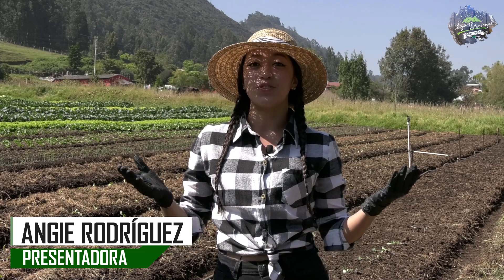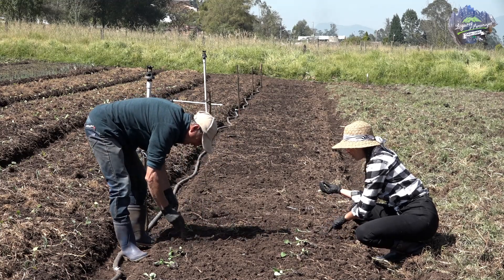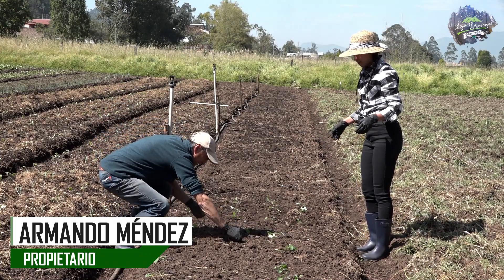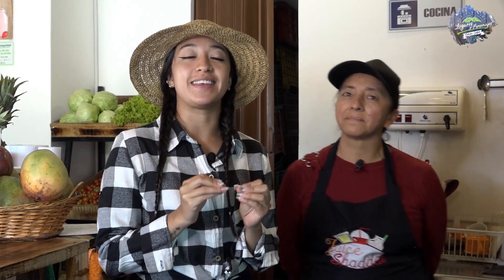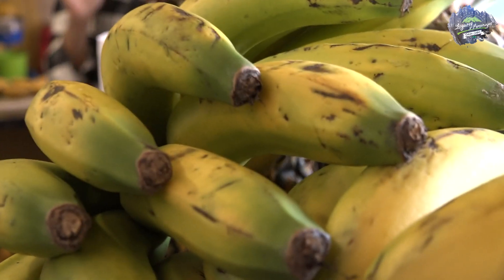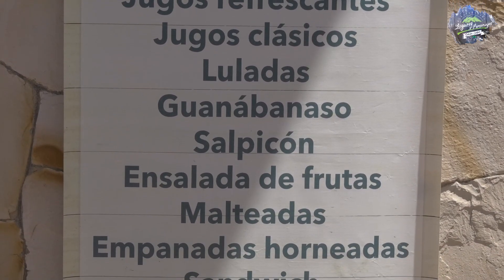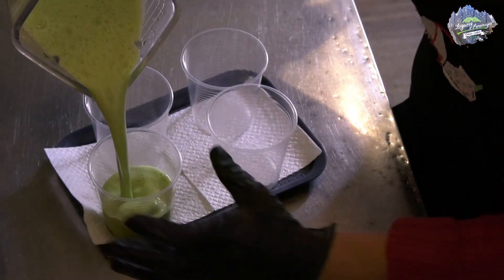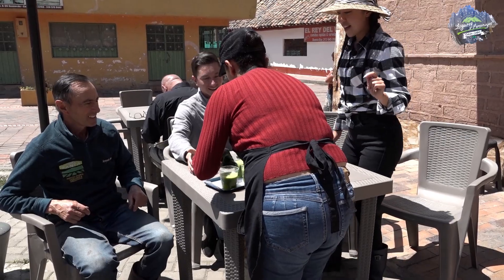Cultivo Orgánico Tierra Santa-Lugares y Personajes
Desde el municipio de Nemocón en cabeza de don Armando Méndez y su familia les traen este nuevo capítulo de Lugares y Personajes en donde conocerán el proceso de su proyecto familiar como lo es el cultivo orgánico Tierra Santa y Juice Saddai. Un espacio en donde cosechan y producen alimentos 100% naturales con el objetivo de preparar  batidos saludables y distribuir varios de los productos en Sabana centro y sus al rededores.